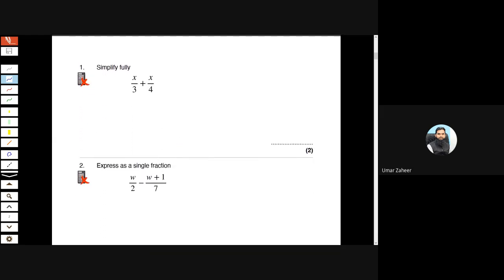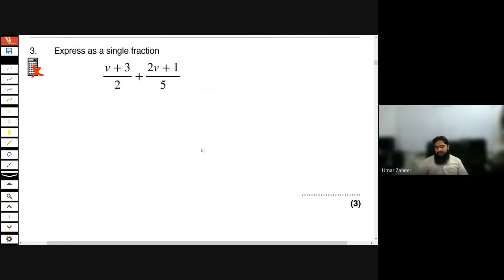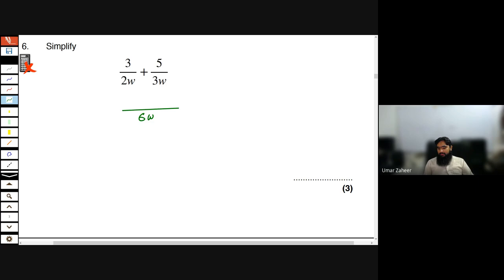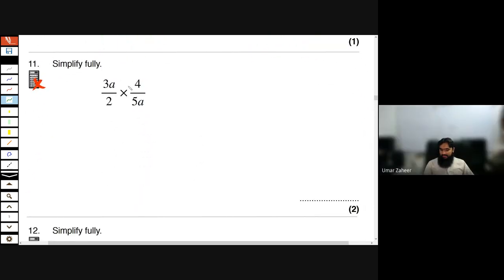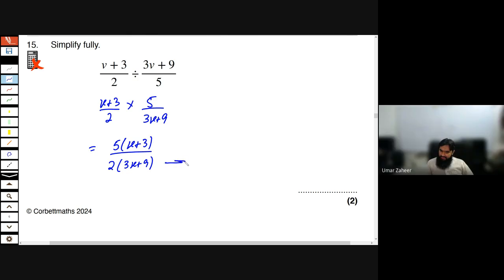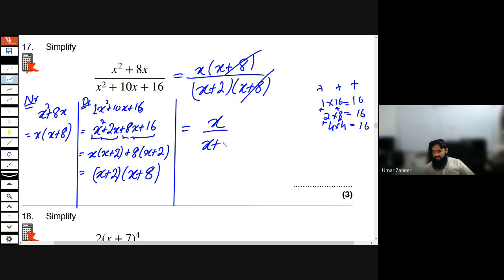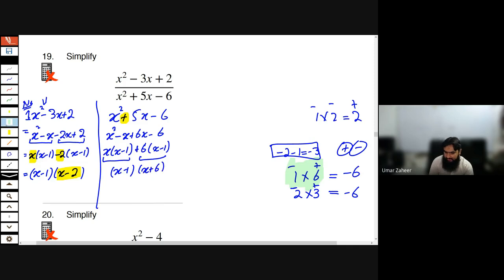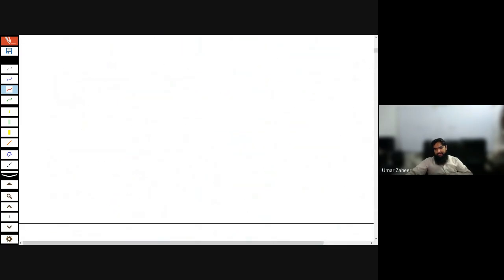ALGEBRAIC FRACTIONS PART 1 || LEC # 22 || IGCSE / O LEVEL Mathematics || MUHAMMAD UMAR ZAHEER